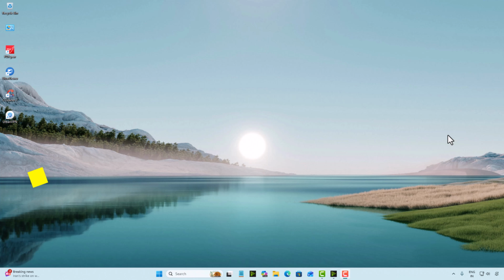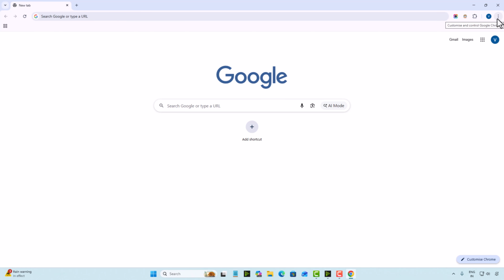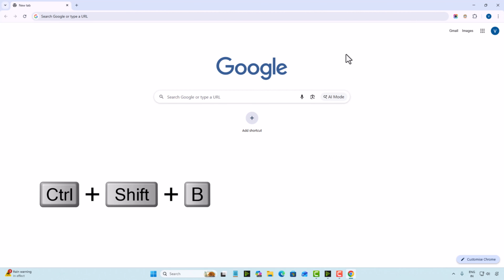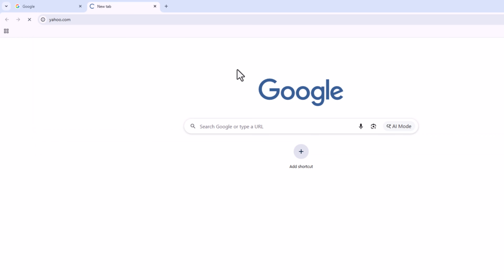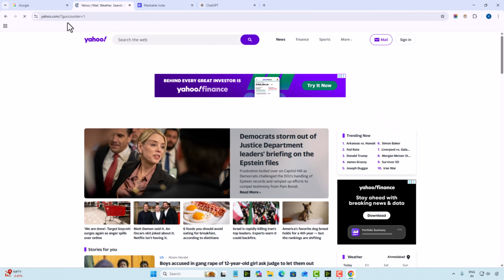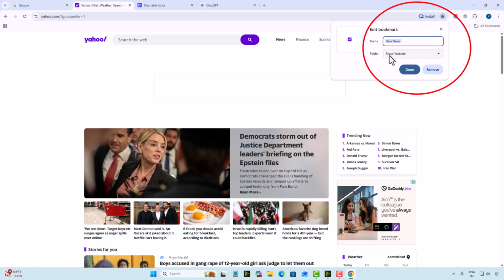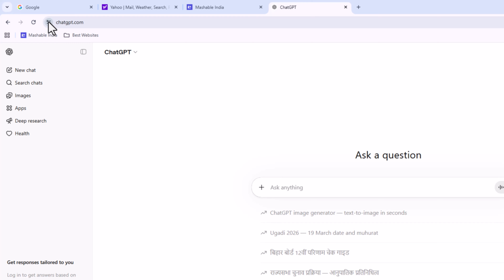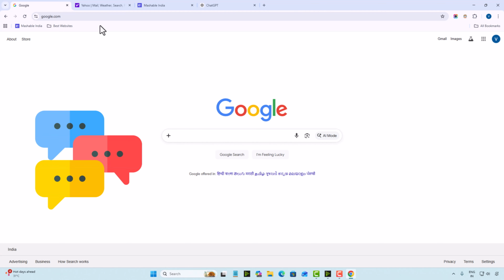Google Chrome Bookmarks Tutorial | Rename, Delete & Export (Easy Guide)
Learn how to use Google Chrome Bookmarks step by step. In this video, you will learn how to rename bookmarks, delete bookmarks, and export bookmarks in Chrome easily.

If you are using Google Chrome browser, this tutorial will help you manage bookmarks like a pro. This is perfect for beginners and advanced users who want to organize their bookmarks and save important websites.

Topics Covered:
- How to use Chrome bookmarks
- How to rename bookmarks in Chrome
- How to delete bookmarks in Chrome
- How to export bookmarks in Chrome
- Bookmark management tips

This Chrome bookmarks tutorial will help you save time and keep your browser organized.

Your queries are solved:
chrome bookmarks tutorial
export bookmarks chrome
delete bookmarks chrome
rename bookmarks chrome
bookmark manager chrome